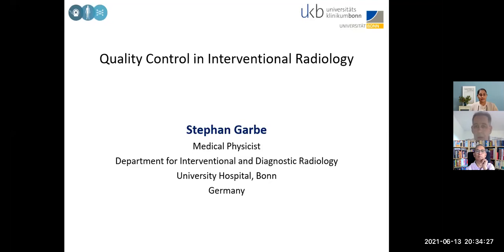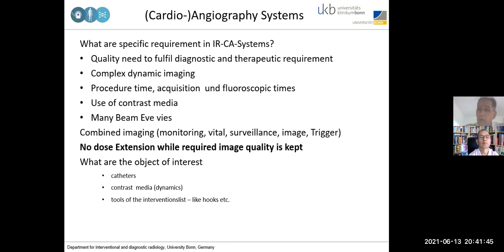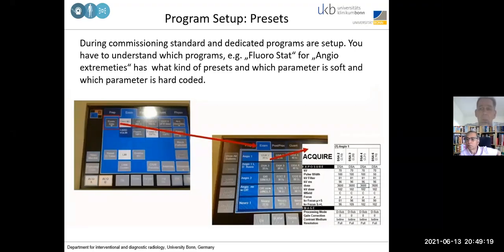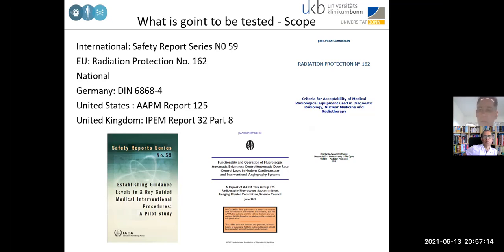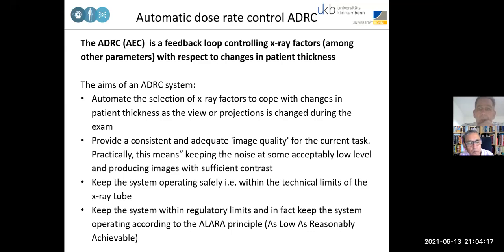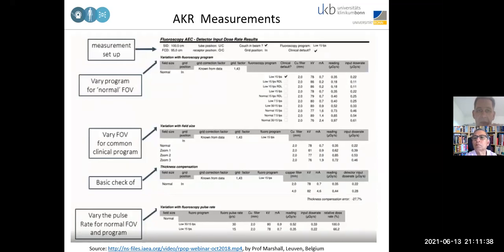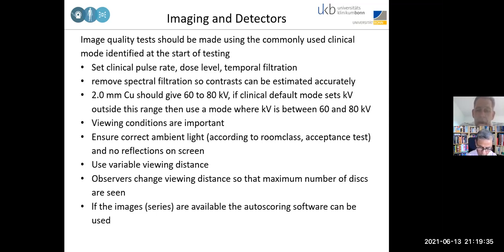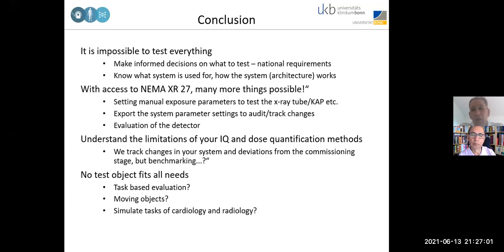ELP-04 | Lecture-6 | QC in Interventional Radiology